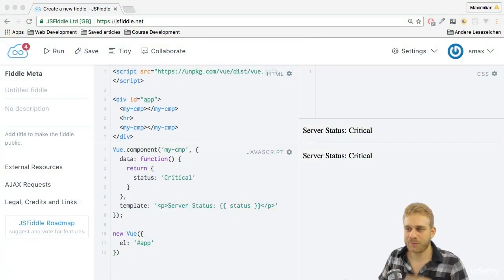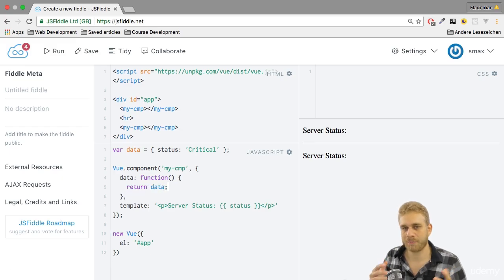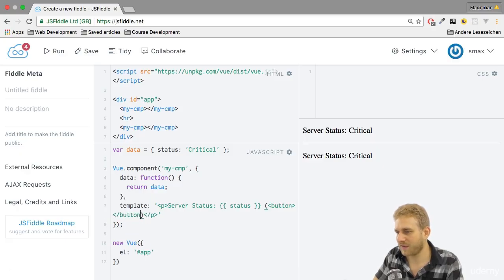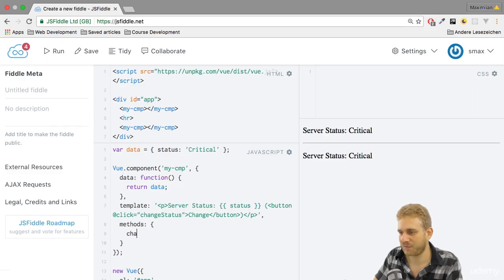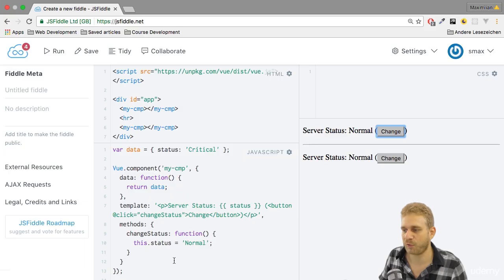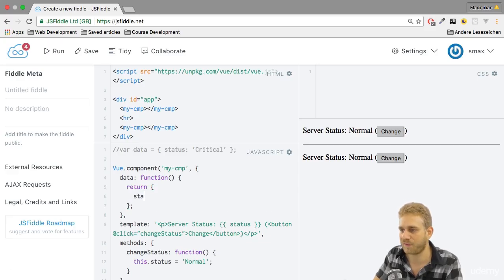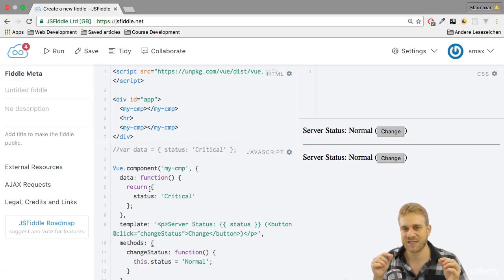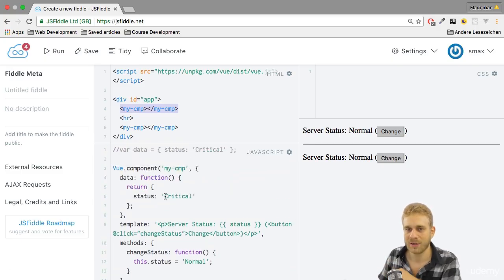07 An Introduction to Components - 092 Storing Data in Components with the Data Method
07 An Introduction to Components